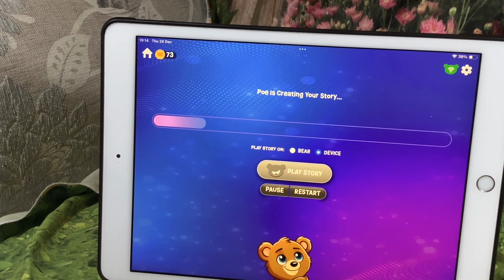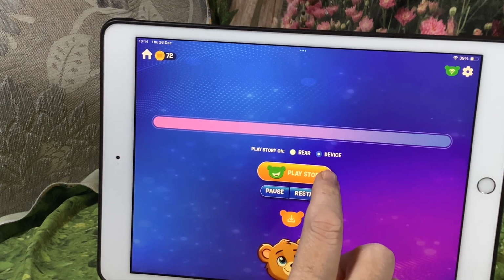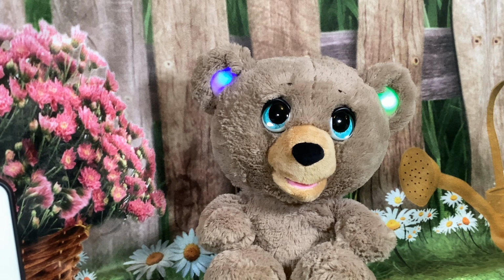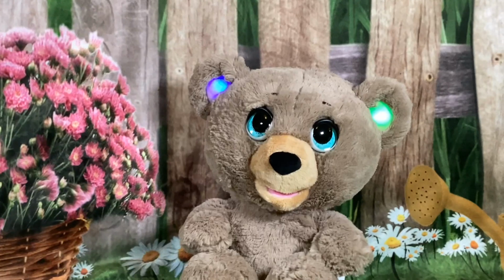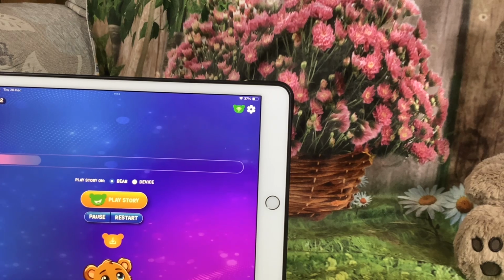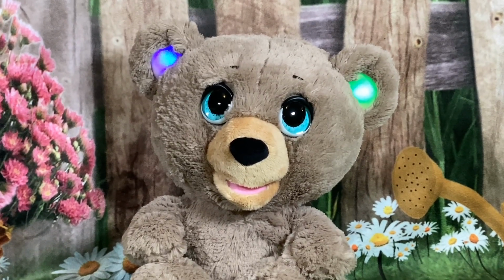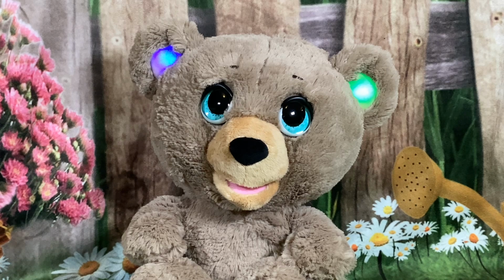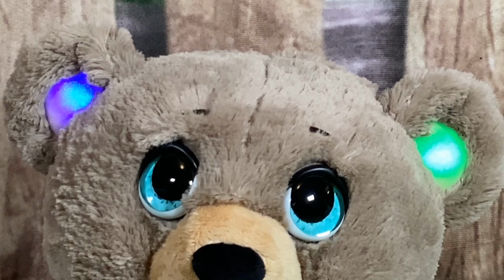Poe AI Story Bear 100% perfect now! Thanks for all the helpful comments!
New Interactive Animatronic Toys 2024: Poe AI Story Bear 100% perfect now! Thanks for all the helpful comments!